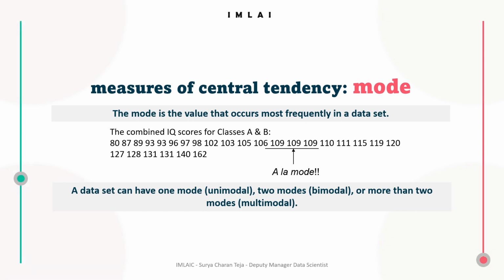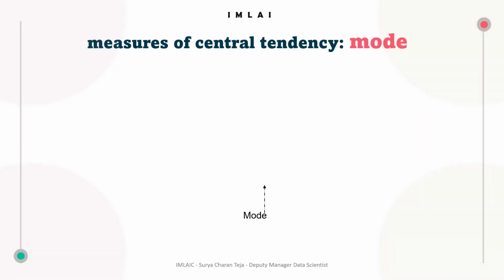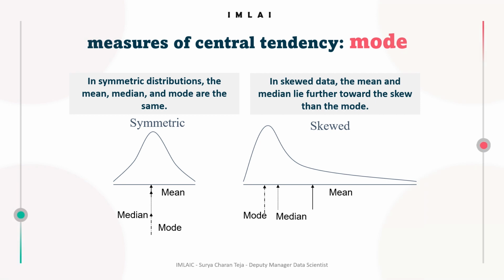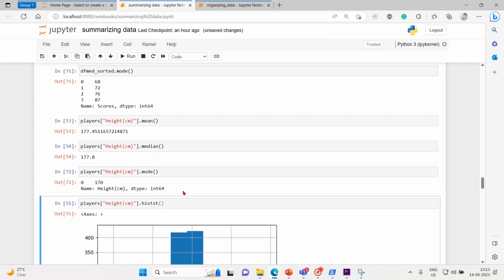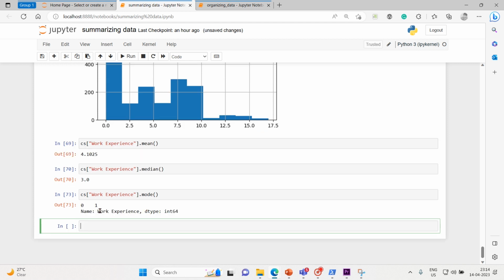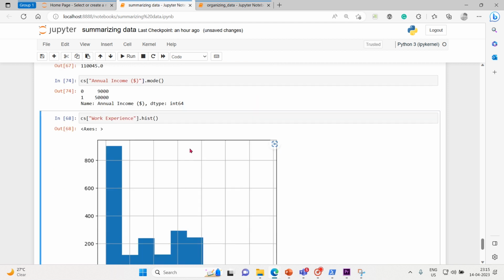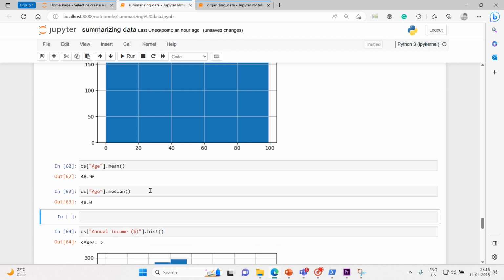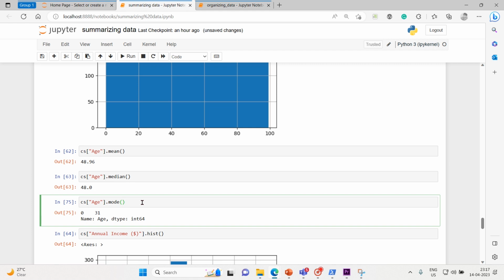12_3_1 understanding Mode in detail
12 3 1 Understanding Mode in detail